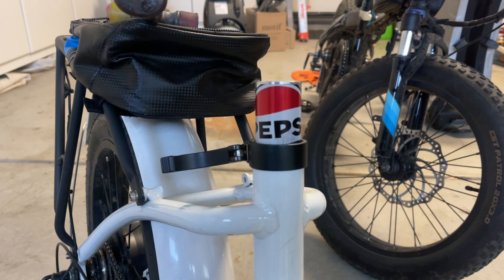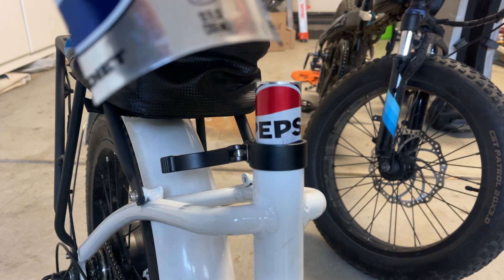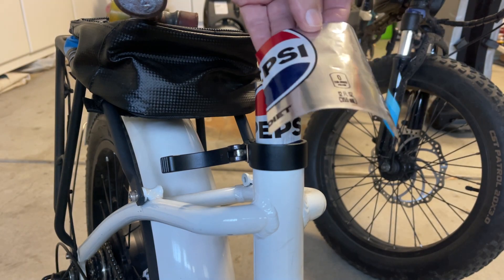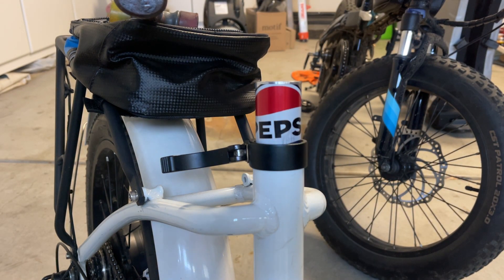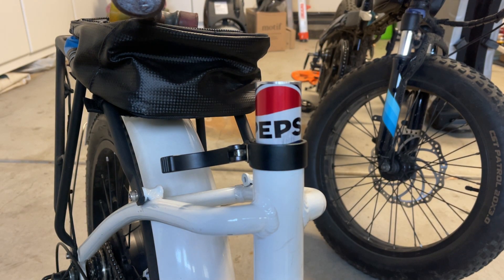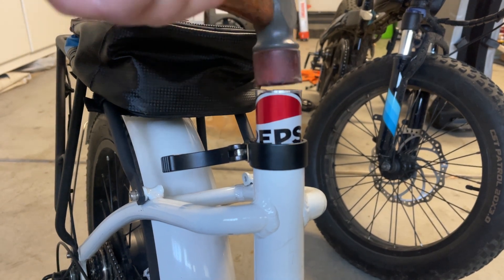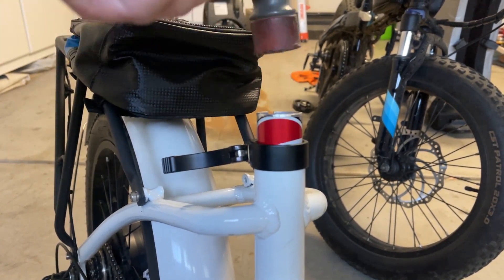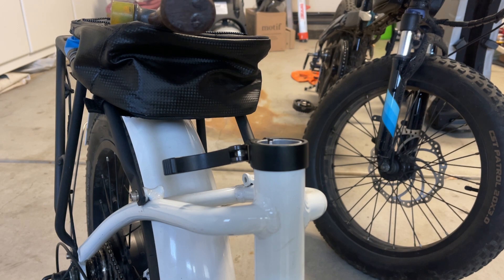Lectric eBike seatpost adapter 31.6mm to 31.8mm seat post shim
The use of a soda can shim can make a 31.6mm seat post more properly fit the 31.8mm Lectric frame. Carefully (lookout for sharp edges) cut a soda can shim (0.1mm thickness) about 85mm tall and 100mm in width to wrap around the standard Lectric shim installed in your Lectric frame.  This can also be used to help keep standard 31.8mm OEM seat posts from slipping.

Our content is unique as it comes from my experience as a bicycle shop owner of 19 years, former bicycle racer, bicycle parts inventor, master bicycle mechanic and long-time ebike rider.

Here are a few items from our store that we and others have used and recommend on their Lectric bikes:

Brake parts and tools
Tektro A10.11 2 Sets High Performance Disc Pad Metal Ceramic
180mm brake rotors (upgrade for 2.0 model 160mm rotors)
Zoom full hydraulic brake system
1mm spacer
Hydraulic caliper set (blue)
Bicycle Disc Brake Pads & Rotor Alignment Tool
Park Tool CN-10 Professional Cable and Housing Cutter
Hozan 4th hand brake adjusting tool
Pedro Bike Tire Levers

Drive Train and tools
Bucklos Crankset 170mm, 58 tooth sprocket
Drift Maniac 11-28 Freewheel
Drift Maniac 11-34 Freewheel
VANICE Bike Freewheel Removal Tool
Jagwire Shift Cable Inner Wire

Electronics
Garmin 530 Cycling Computer renewed
Hailong 2nd Battery
Dual Battery Balancer (additional cables and adapters required)

Energy food
Gu Energy Stroopwafel (Salted Chocolate Waffle)
Jelly Belly Sport Beans
GU Energy Gel Chocolate

Grips, Handlebars and Stems
BMX bars and stem
Profile Stem Riser (adapter for use on 2.0 model)
Haro Stem
Vaveren Double Stem Adjustable 25.4 Black (2.0 model bikes)

Inner Tubes and Flat Proofing Solutions
20"x3" inner tubes
Mr. Tuffy Tire Liners
Slime (comes standard on newer Lectric models)
Flat-Out Tire Sealant
Tannus Armour Tire Inserts

Lubricants
Boeshield T-9 chain lube
Squirt wax bike chain lube

Pedals
Lixada quick release pedals
Non-Slip Ultralight quick release pedals
MZYRH Mountain Bike pedals
ROCKBROS MTB Mountain Bike Pedals Compatible with SPD
Park PW-3 Pedal Wrench

Seats and seat posts
RockBros Comfortable Seat
Sunlite Cloud 9 Seat
Sunlite Cloud 9 Cruiser Seat with springs
Kalloy 31.8x350mm seat post
Suntour Suspension Seat Post 31.6 x 350mm
Suntour Suspension Seat Post 31.6 x 400mm with cover
Suntour SP12-NCX Suspension Seatpost 27.2 x 400mm(use with sp adapter)
For use with any 27.2 seatpost - Cane Creek Seatpost 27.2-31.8mm Shim
Alta Lay-Back Steel Seatpost Black (27.2mm)

Safety items
Warning Bell
Schwinn Helmet
Helmet stick on mirror
Eyeglass Mirror
Women’s Gloves
LEZYNE Zecto Alert Drive Bicycle Taillight
Cutter insect repellant

Security
Kryptonite 11"x4" U-lock
Apple AirTag

Stan's NoTubes Core Remover Tool
20x4.0 EERONS Street Tires
20x4.0 Heavy Duty Knobby Fat Tires 20 x 4.0
20 x 3.0 Fat Bike Street Tires with tubes